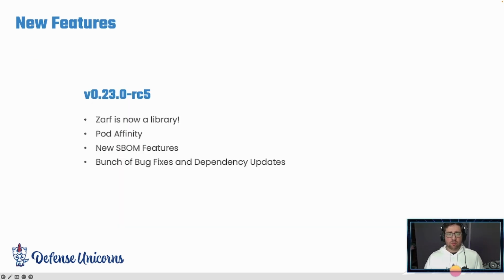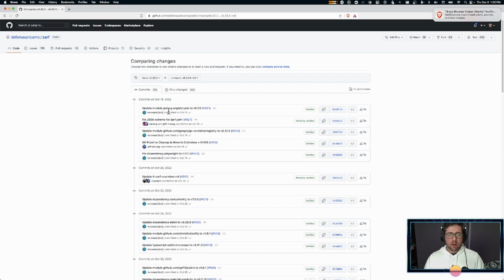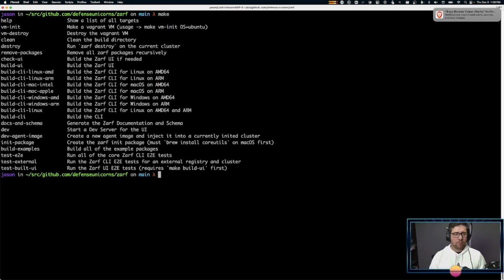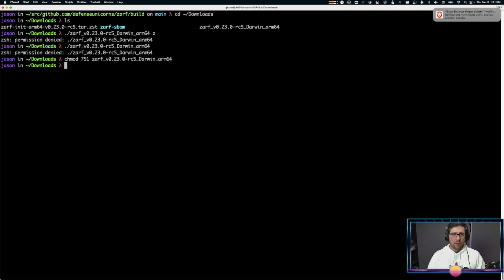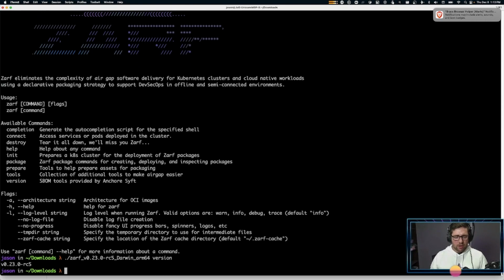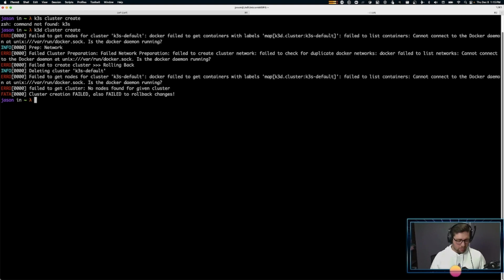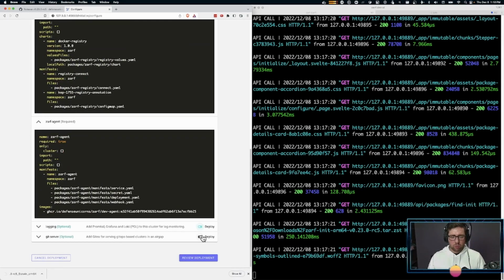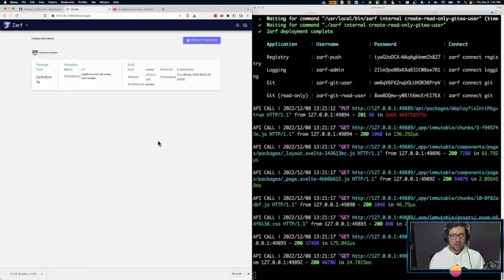Zarf Online Meetup December 8, 2022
In this Zarf Online Meetup, you will see what features are coming up in Zarf v0.23.0 when it releases.  You will also learn how to work with Zarf release candidates.